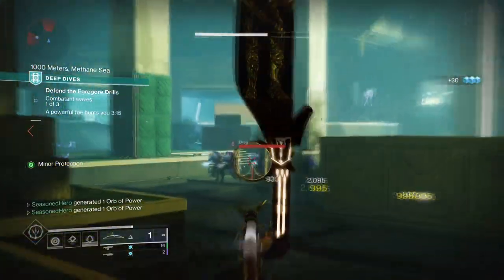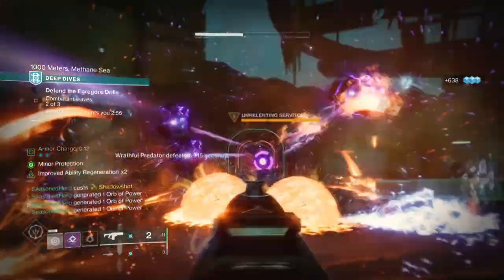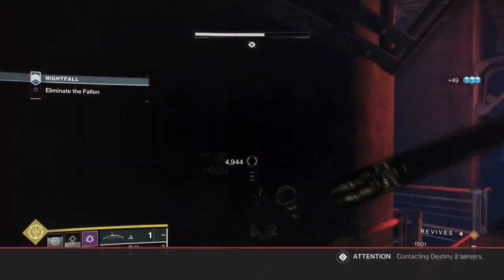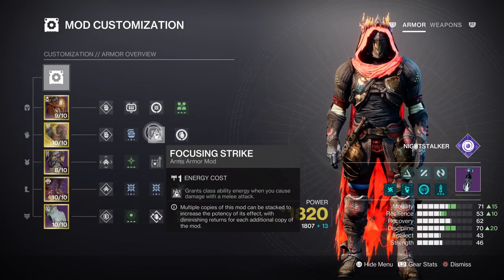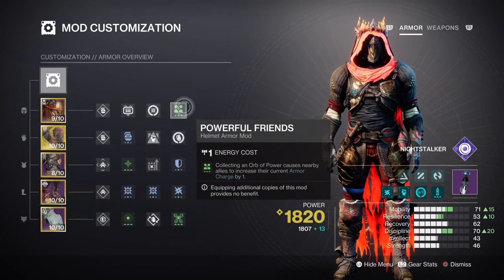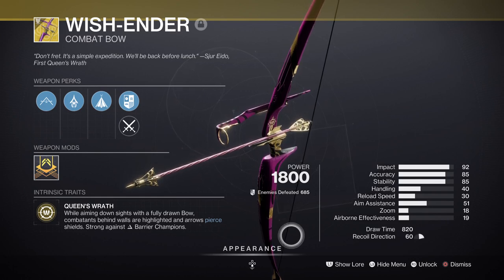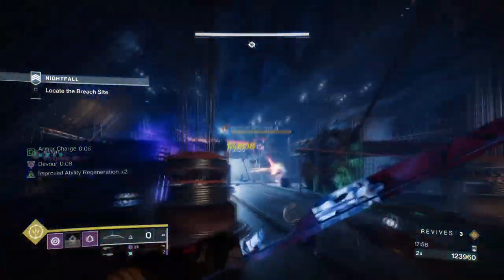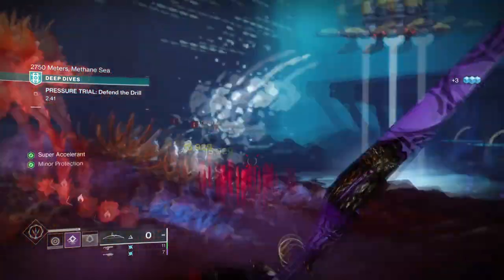This Wishender Void Build Makes Endgame a JOKE! (OATHKEEPER) Hunter PVE Build - Destiny 2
In today's video I will be showing you why you should be using Wishender and Oathkeeper a lot more for endgame content and grandmaster content in destiny 2! This is one of the best and most easiest bow setups that anyone can run, and with it you can add this to your meta collections in terms of strength and flexibility it can provide!

00:00 Intro
00:39 Subclass & Fragments Breakdown
02:21 Stats & Mods
04:51 Weapons and Perks
05:49 Conclusion

Enjoy :D